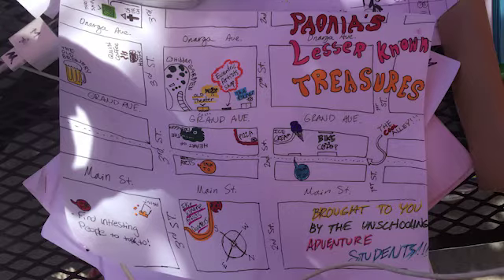Map Making - W2D1